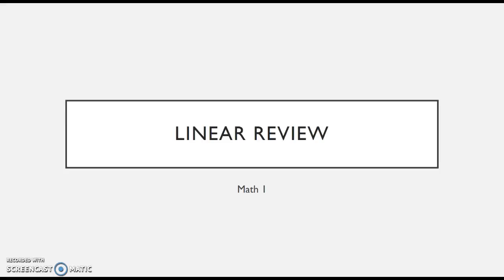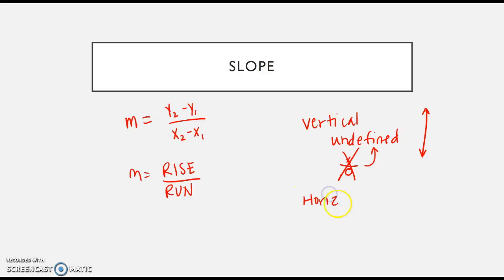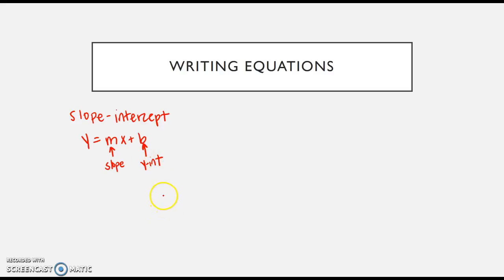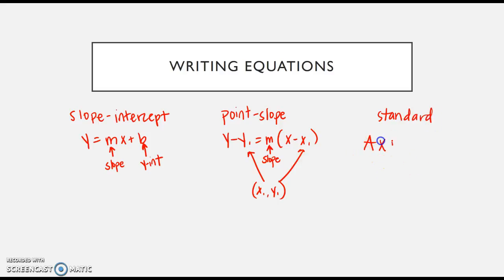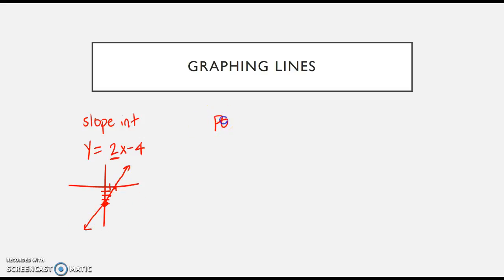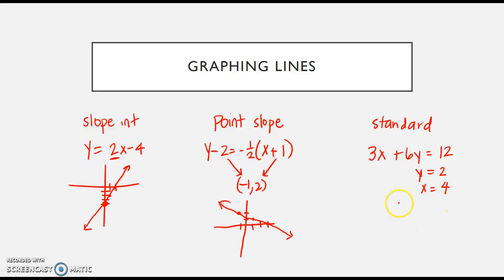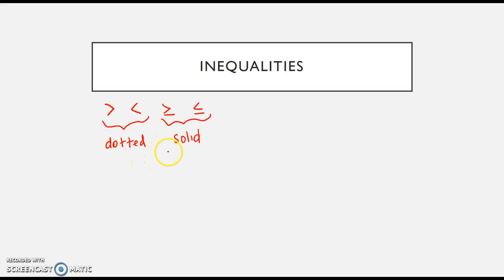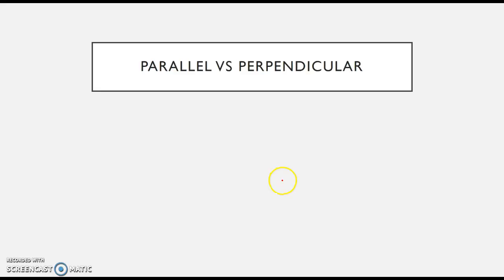Math 1 Linear Review